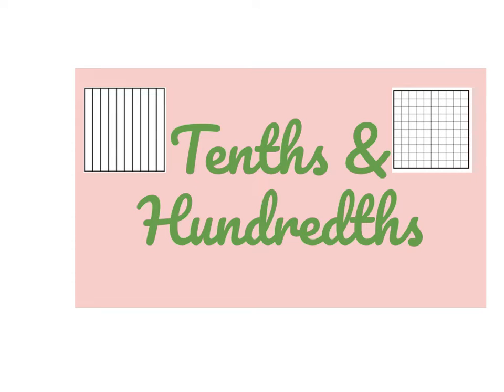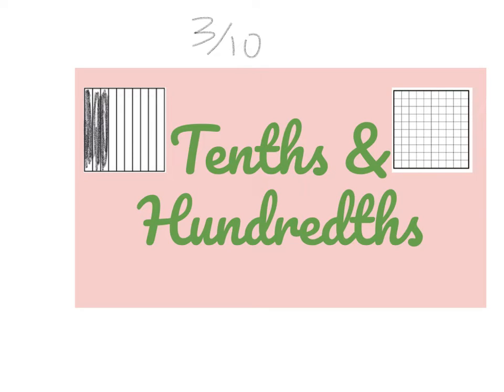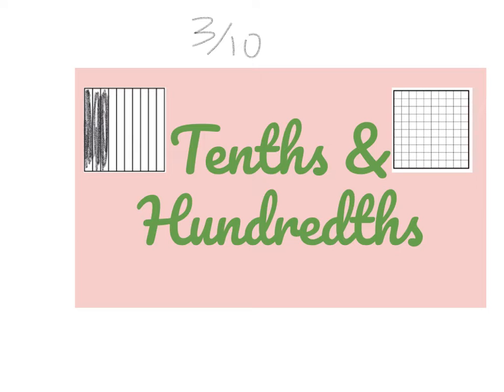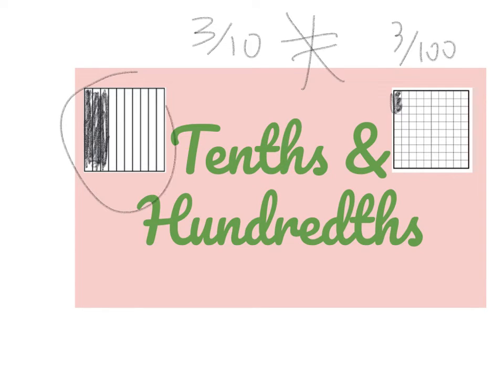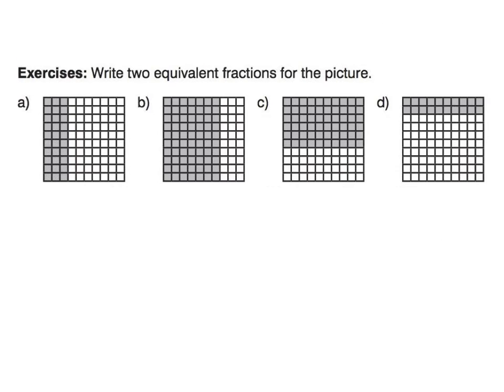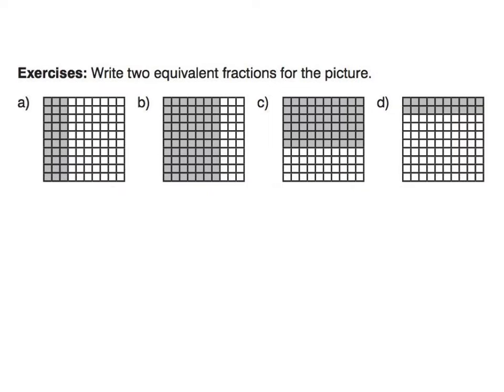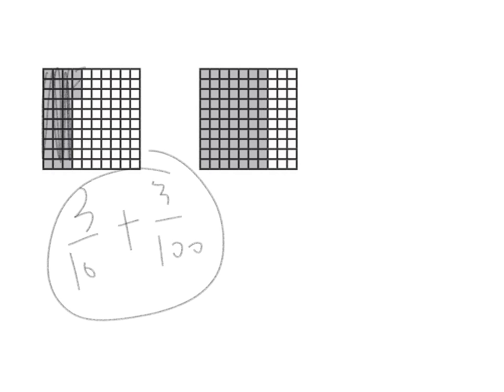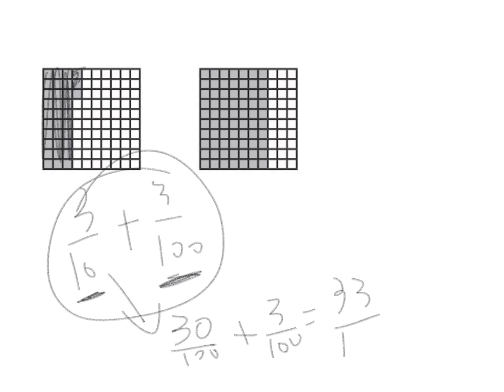Tenths and Hundredths Video